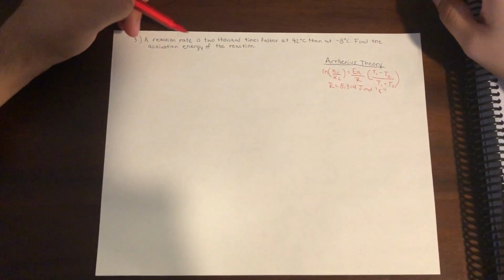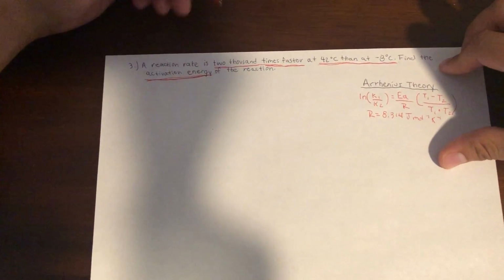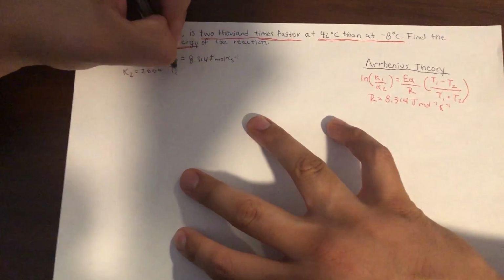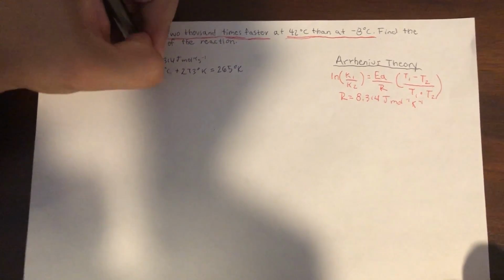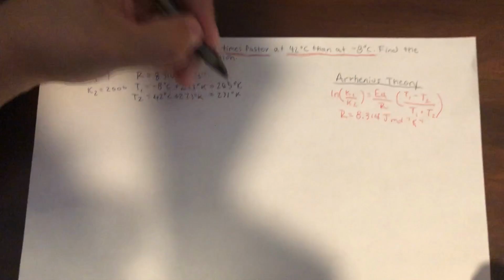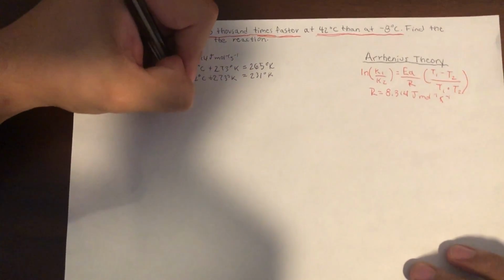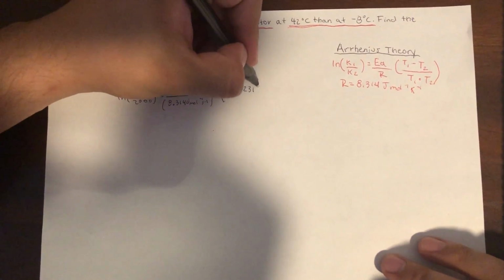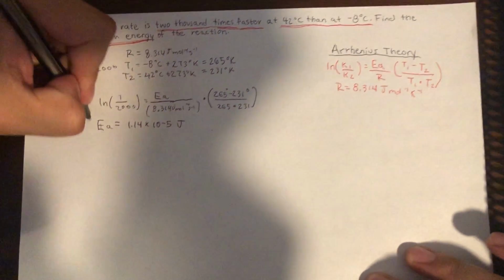EXTRA CREDIT PROBLEM #3